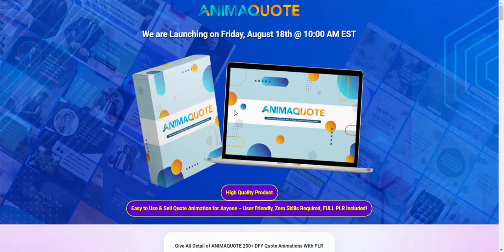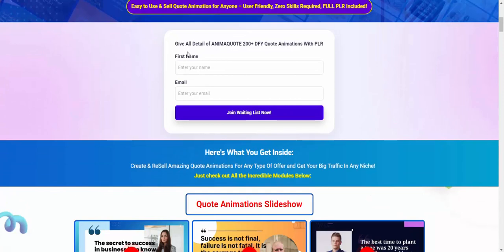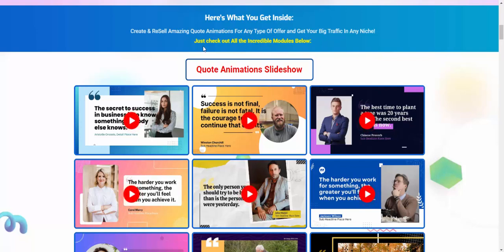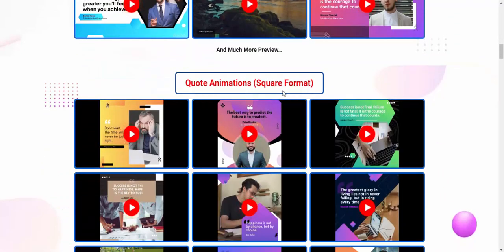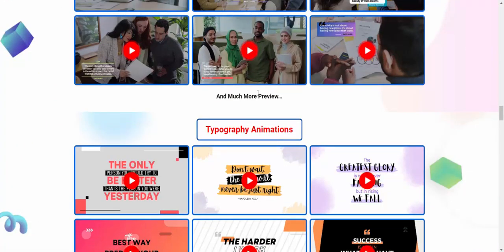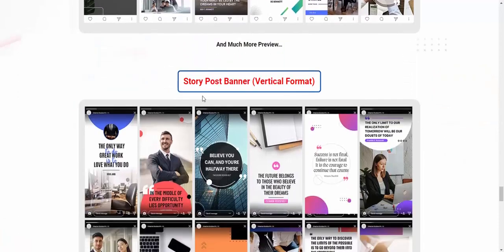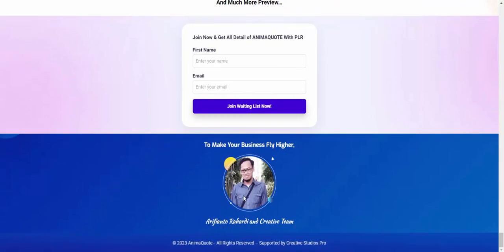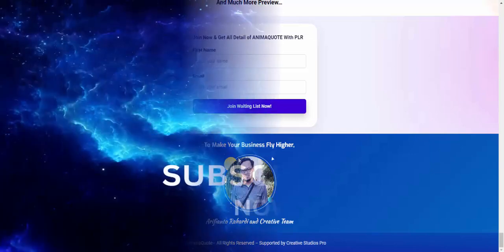Animation Quote Use & Sell for Anyone – User Friendly, Zero Skills Required, FULL PLR Included.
Here’s What You Get Inside:
Create & ReSell Amazing Quote Animations For Any Type Of Offer and Get Your Big Traffic In Any Niche!

Join Now & Get All Detail of ANIMAQUOTE With PLR

To Make Your Business Fly Higher,